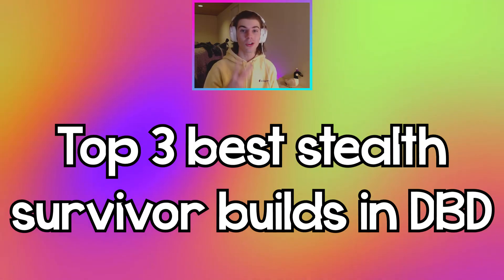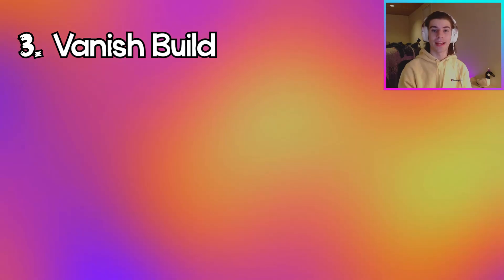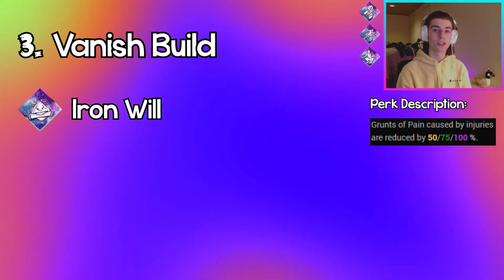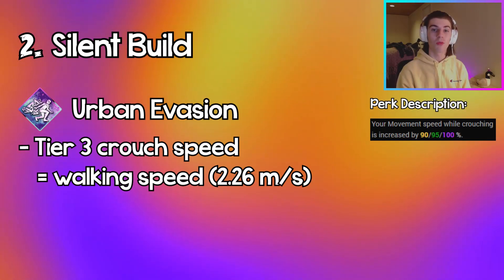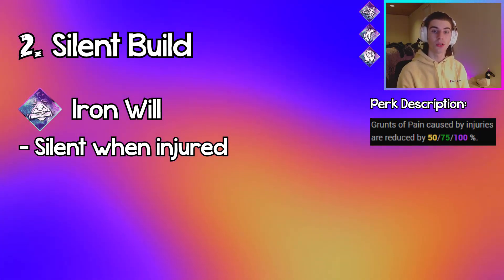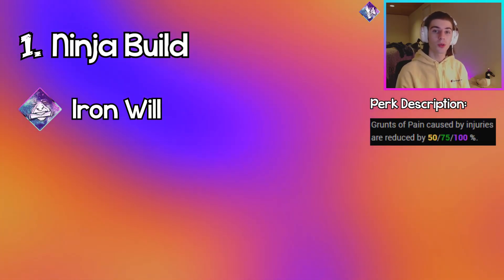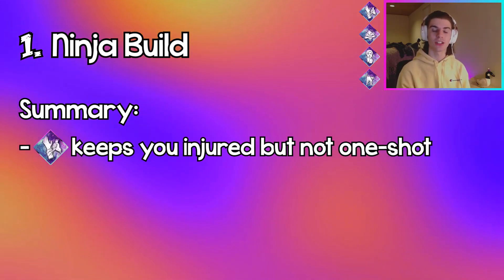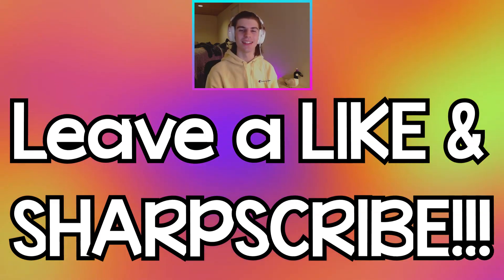Top 3 BEST Stealth Survivor Builds in DBD 2022 [Dead by Daylight Guide]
Hi! In this DBD perk build video, I go over the top 3 best stealth builds for sneaky survivors who want to hide and evade the killer all game!

These builds focus on different types of stealth and are all built around the core stealth perk pool mentioned in the beginning of the video.

For each build, I explain why I chose each perk to be in that build, and then break down why the 4 perks work well together in that build.

Timestamps:
0:00 - Intro
0:42 - Stealth Perks List
1:09 - #3 Vanish
2:57 - #2 Silent
4:48 - #1 Ninja
7:07 - Outro